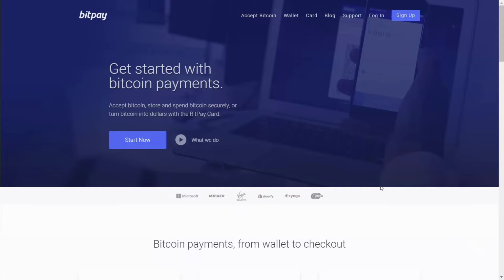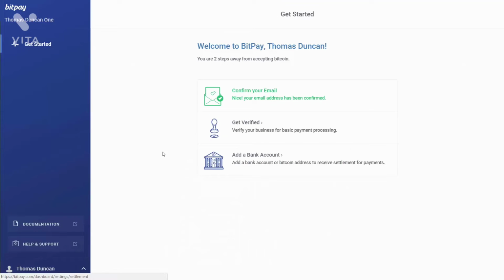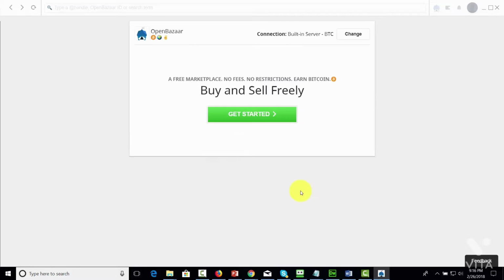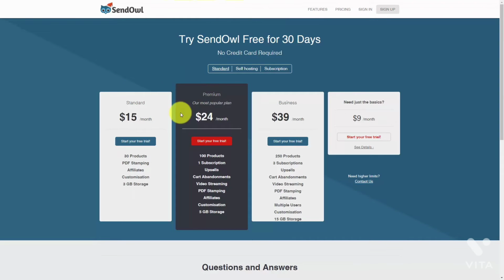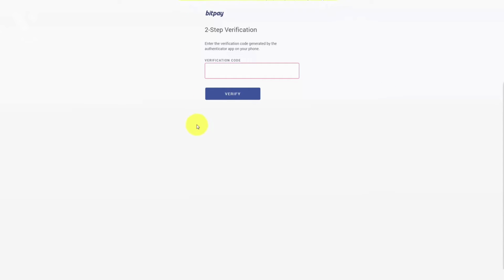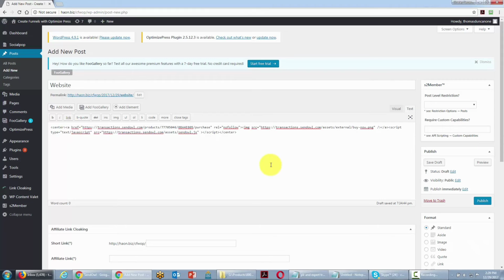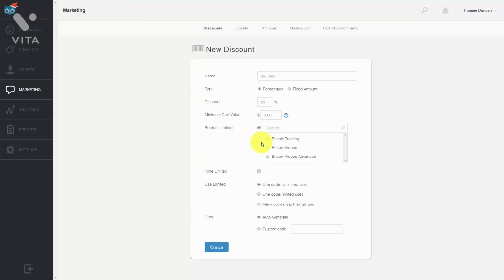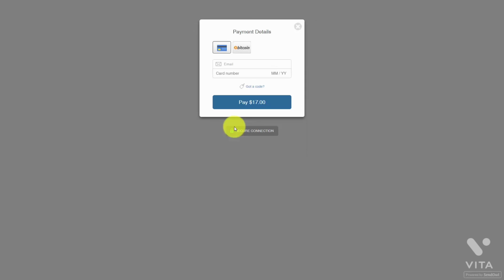New Earning Tricks With Scale Your Business With Bitcoin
Earn 20USD everyday- Scale Your Business With Bitcoin-  How to earn from these- Learn Free in this course.